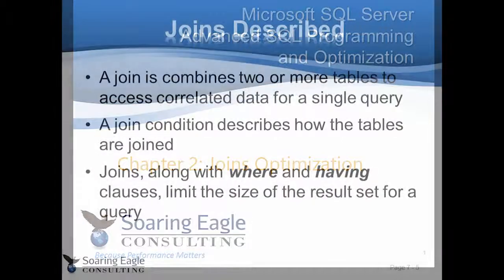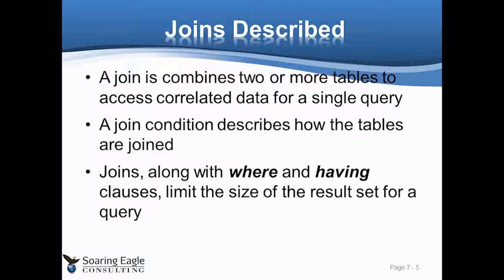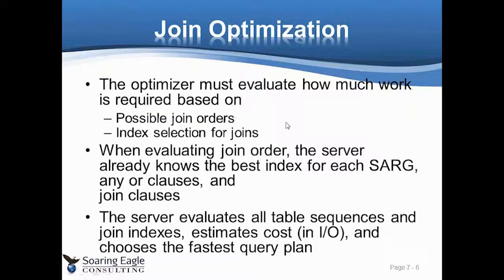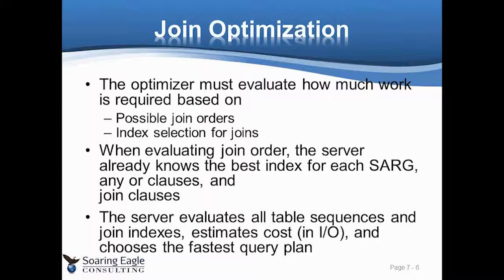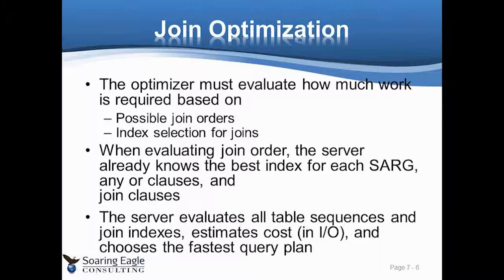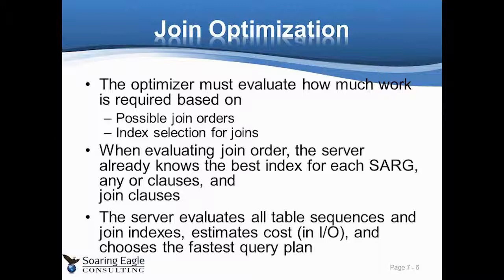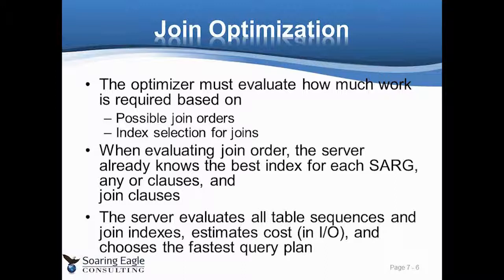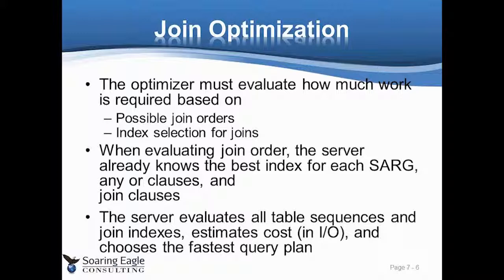All About Joins Webinar - Chapter 2: Joins Optimization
Soaring Eagle Consulting presents another chapter in the Microsoft SQL Server Advanced SQL Programming and Optimization series - Chapter 2: Joins Optimization. It covers join conditions, possible join orders and index selection for joins.